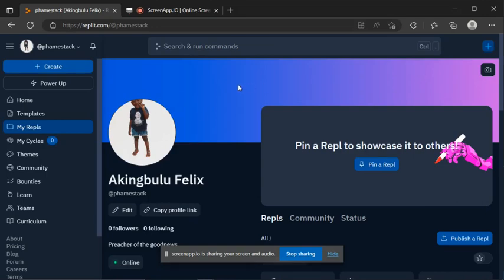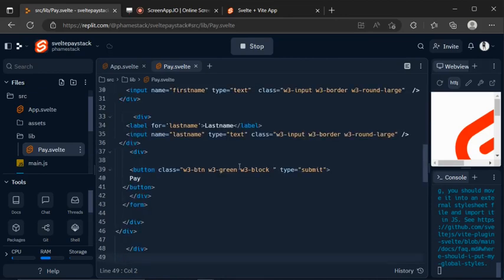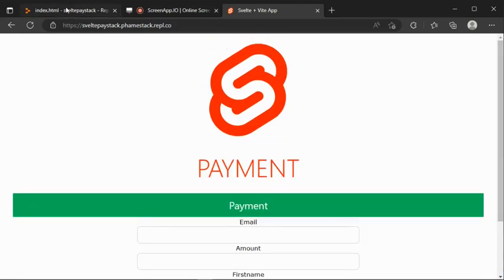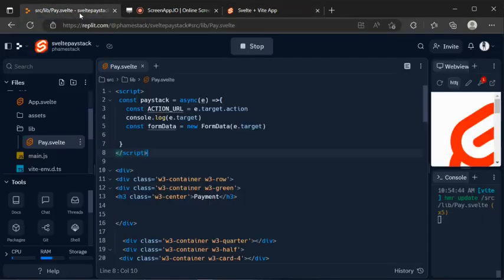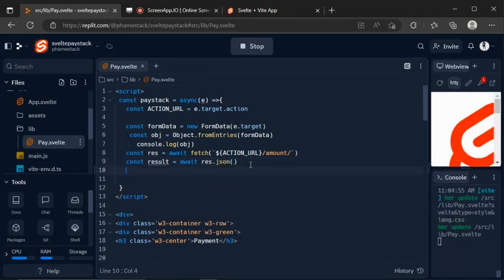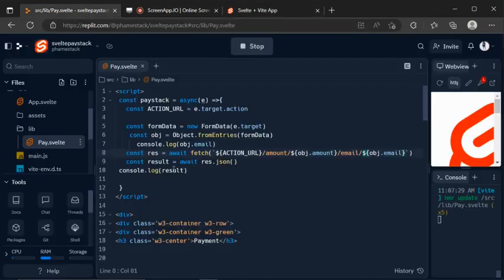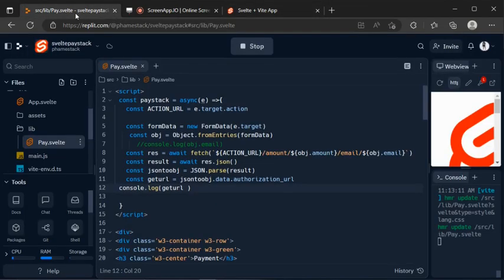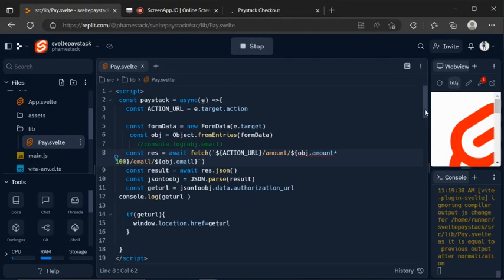Integrate Paystack Subscription Plan API With Svelte - Part 4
Integrate Paystack Subscription Plan API With Svelte